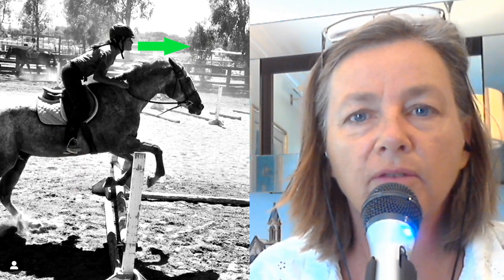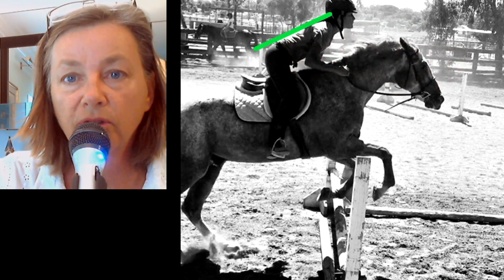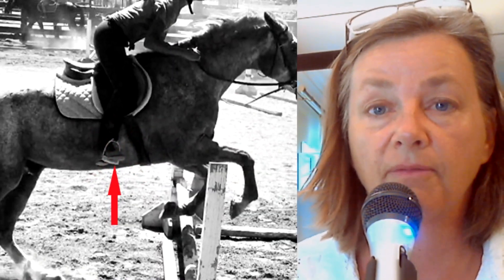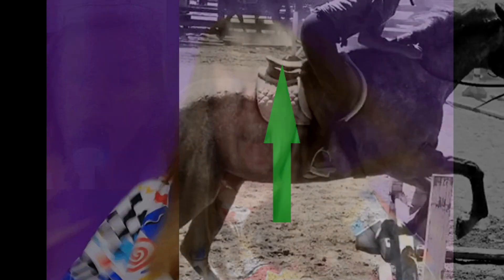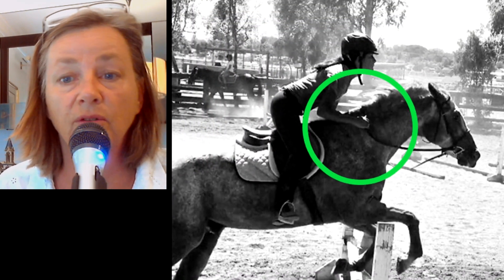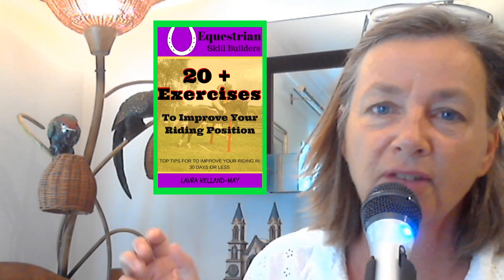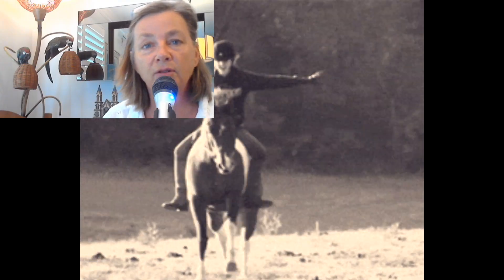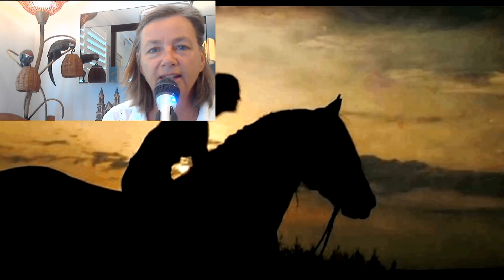How to become an amazing rider with these equitation tips.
You can become an amazing rider with these equitation tips and exercises. Your transformation can start right now by using these simple yet effective exercises to improve your equitation.